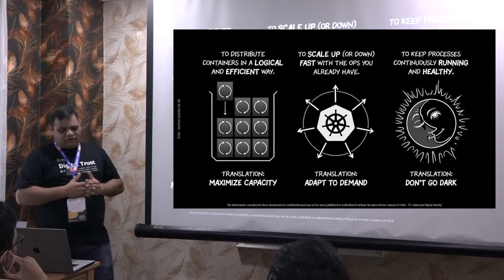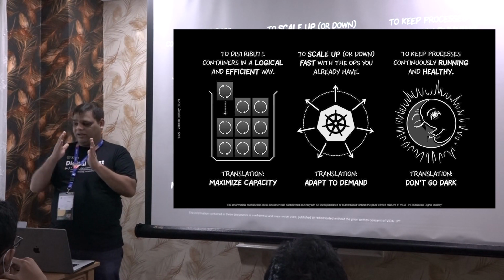Workshop: kubernetes 101 by VIDA eps 6